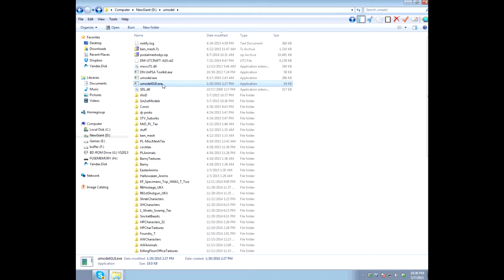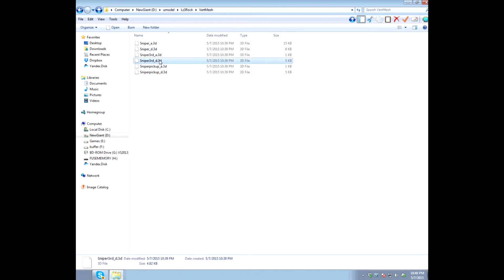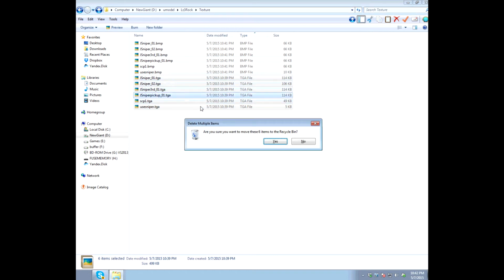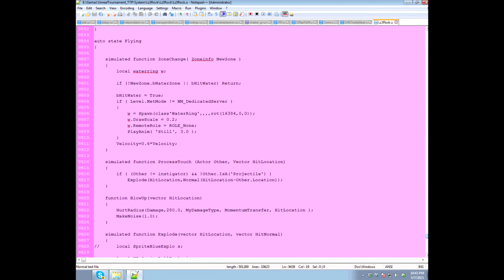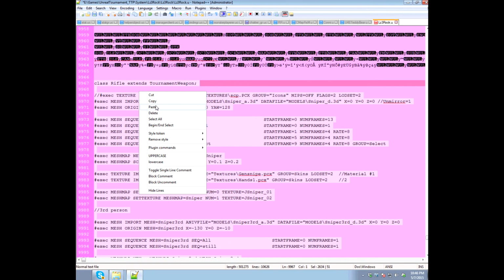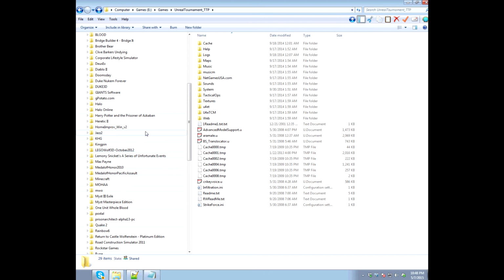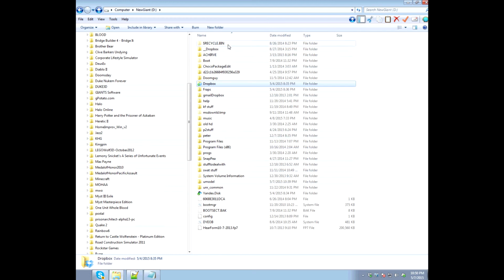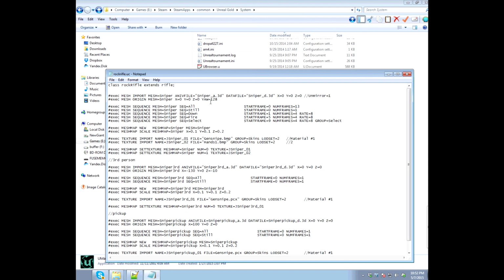Exporting a ut99 mesh into unrealgold [Unreal]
A train wreck occurs but i keep trying to drive down the track while still derailed.